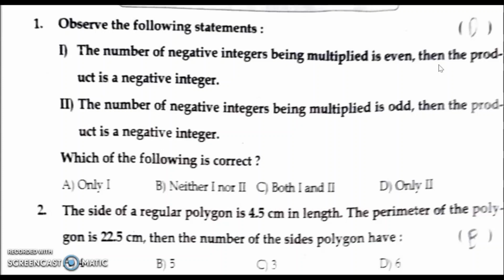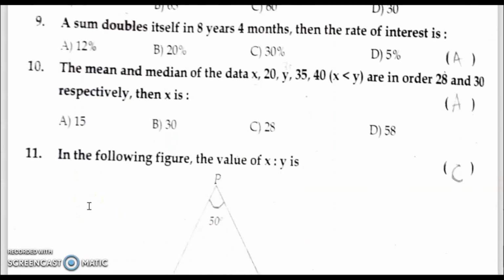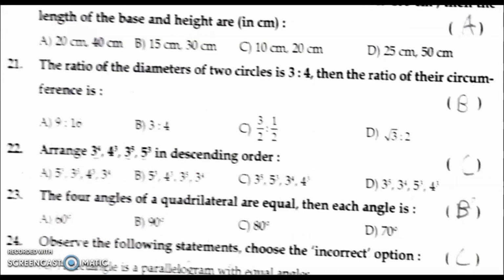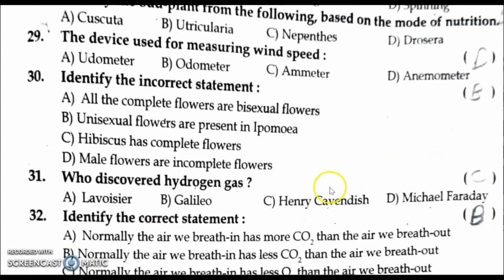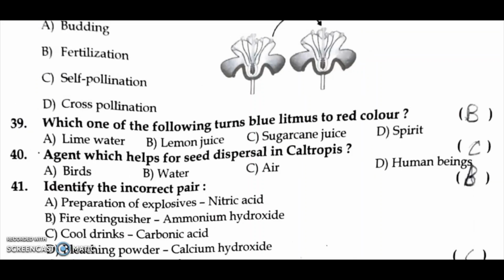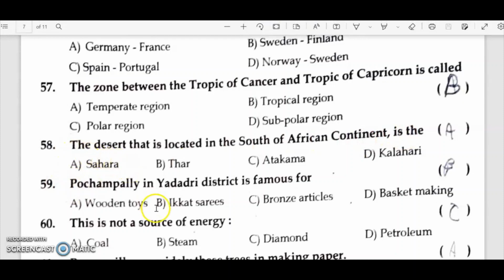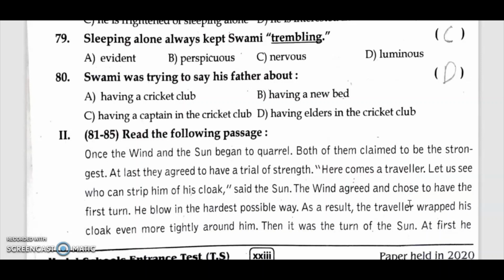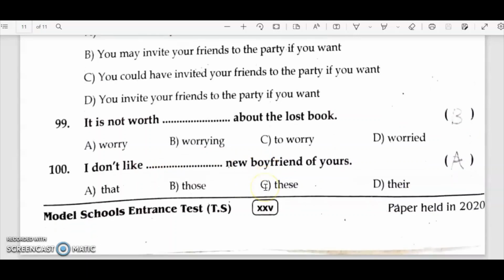TS MODEL SCHOOL [TS MSAT, TSMS ] 2020 ENTRANCE CLASS 8 WITH key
Excellence & Model School Entrance Exam Solution |   Answerkey

TS MODEL SCHOOL  ENTRANCE[TS MSAT, TSMS ] 2020 Class 8 ENTRANCE TEST SOLVED QUESTION PAPER WITH ANSWERS
TS MODEL SCHOOL ENTRANCE[TS MSAT, TSMS ] 2020 Class 8 ENTRANCE TEST SOLVED QUESTION PAPER WITH KEY
DETAILS OF OTHER QUESTION PAPERS